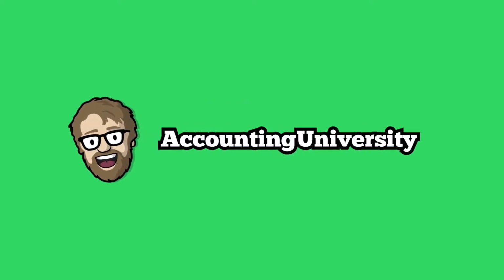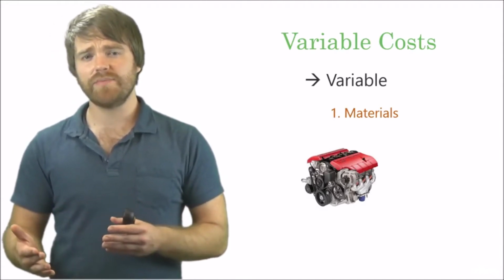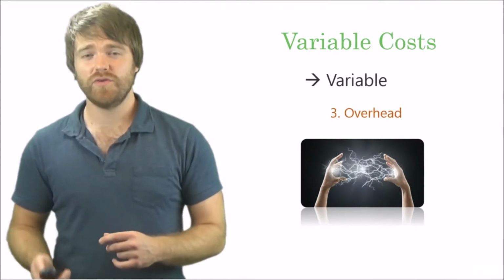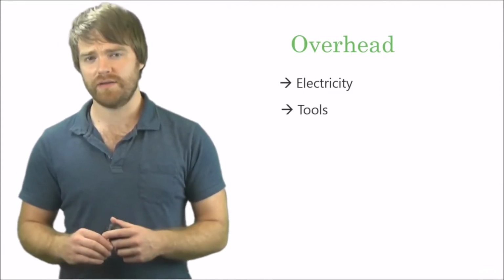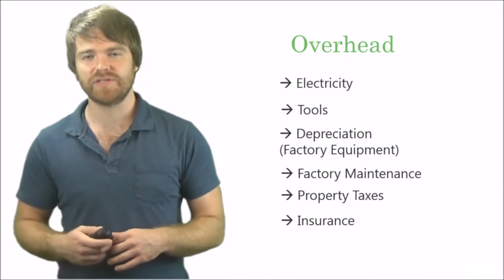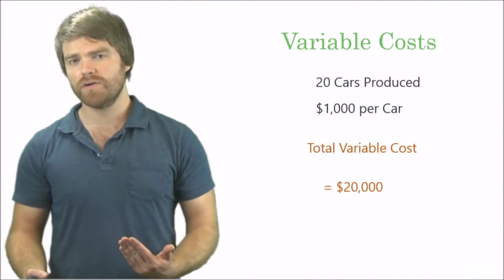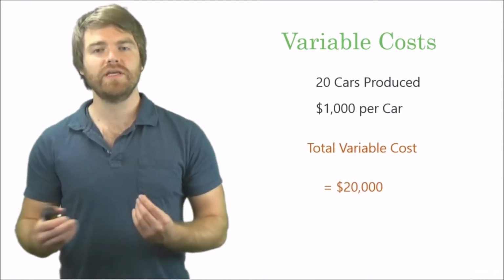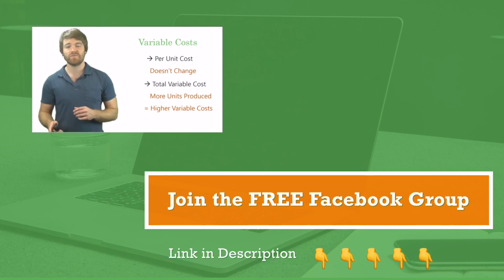How to Calculate Variable Costs? [Quick and Easy]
In today's video, we talk How to Calculate Variable Costs?? Variable costs in managerial accounting will change in total the more units you produce. Direct materials, direct labor, variable overhead and more. Check it out!